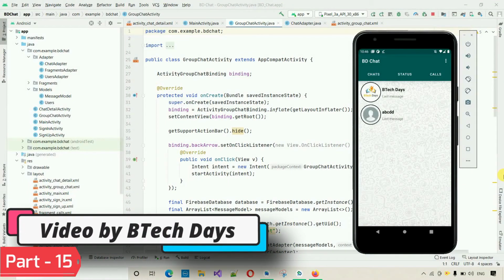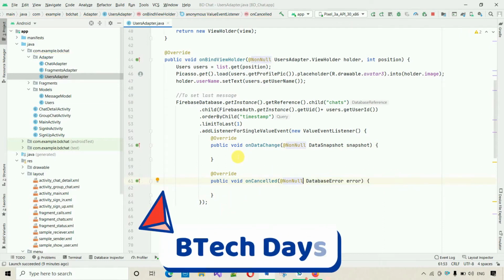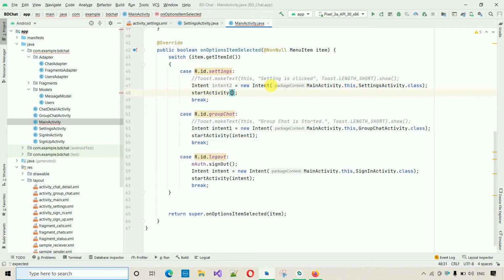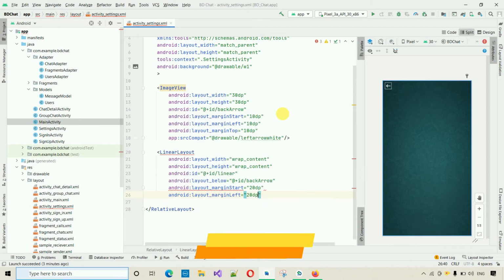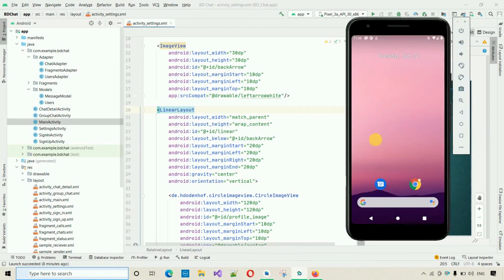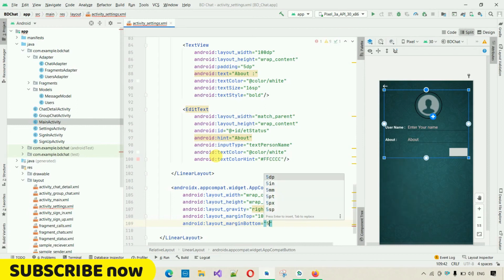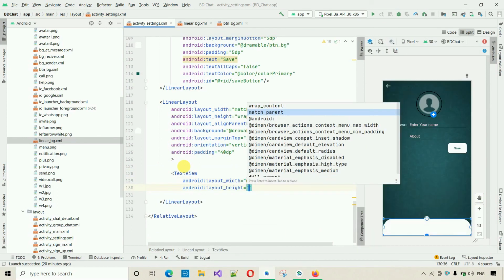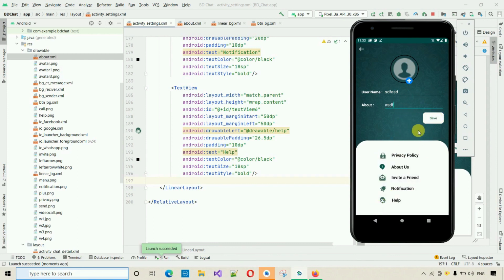15. WhatsApp Clone - Settings Design and Move from Main to Settings Activity | Android Project